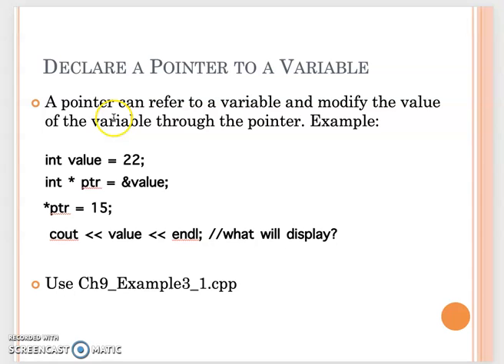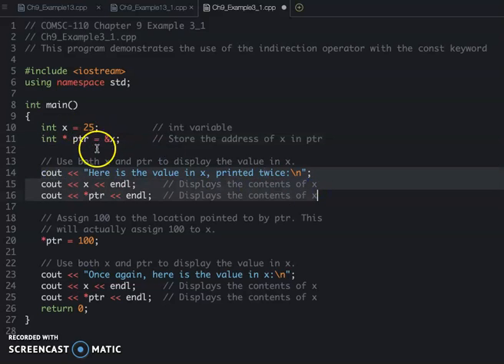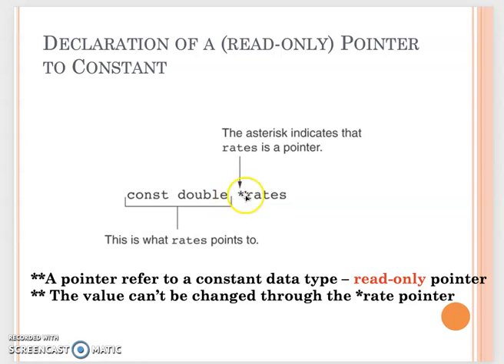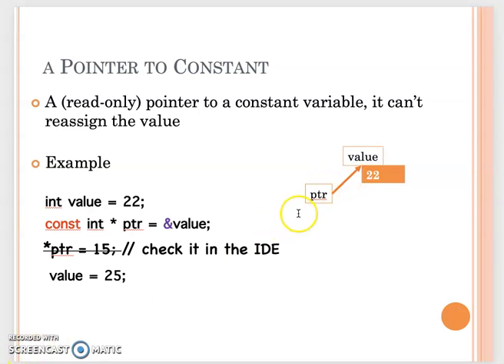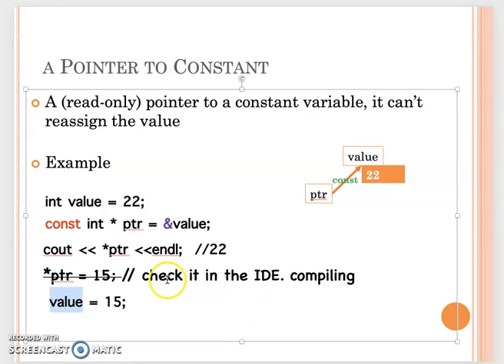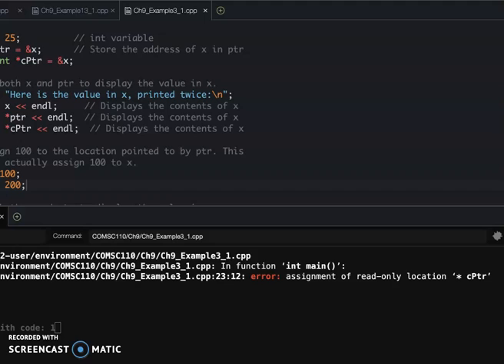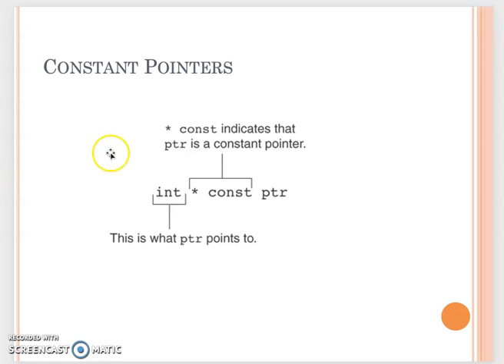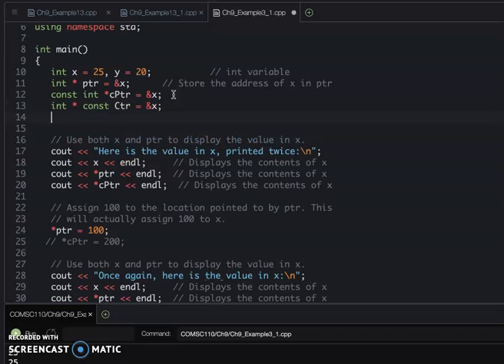COMSC110 Module14 5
Use the const keyword associated with the pointers